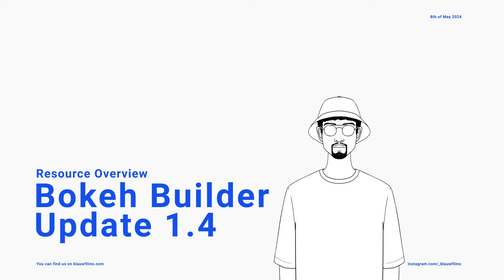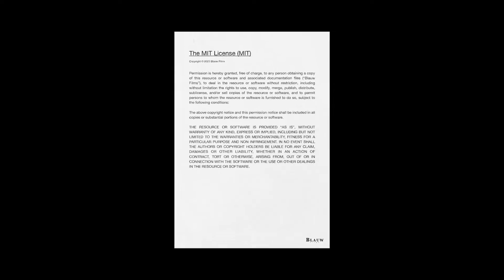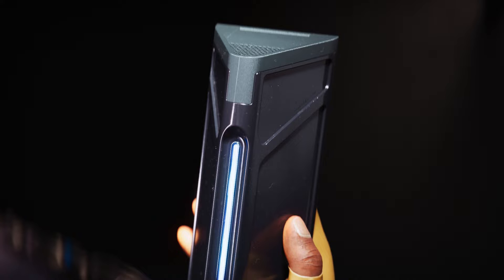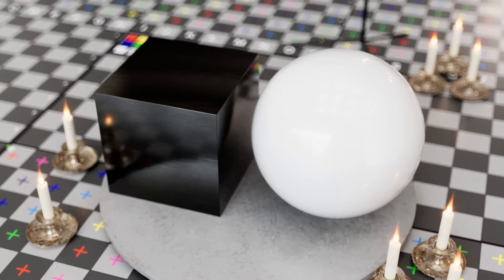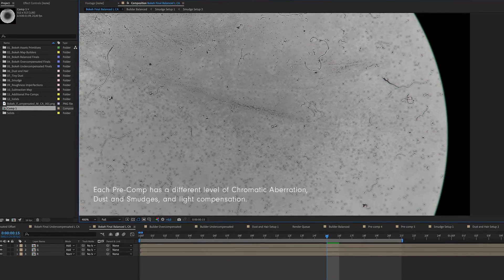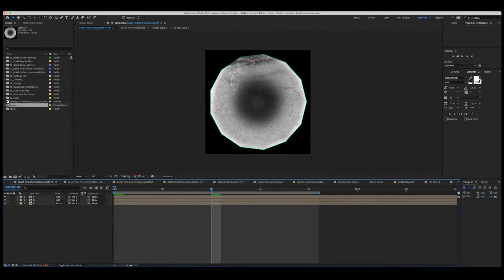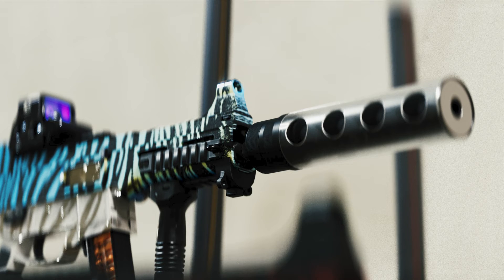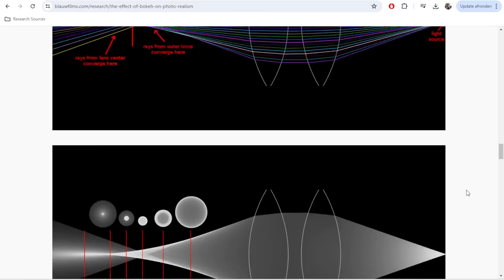Free Aperture Maps for 3D Rendering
A package of presets to create custom aperture maps
Aperture maps are used to create bokeh for a realistic depth-of-field effect in 3D renders.
These image assets and After Effects project file are optimised for the 3D rendering workflow.

For a quick workflow, 220 Preset Aperture Maps are included.
This pack provides a full variety of Bokeh presets, from under-compensated to over-compensated, with or without chromatic aberration and with a variety of lens smudges and aperture shapes.

Simulate the photographic qualities of a camera lens in CGI.
Bokeh Maps are compatible with any 3D software that allows custom aperture map input.

Control the look and feel of the blurry areas in 3D renders.
Use Bokeh Builder to achieve a new level of photorealism.

The After Effects Bokeh Builder set-up allows for complete creative control over the creation of custom aperture maps.

The Bokeh Builder makes it easy and straightforward to experiment and make your own, realistic aperture maps.